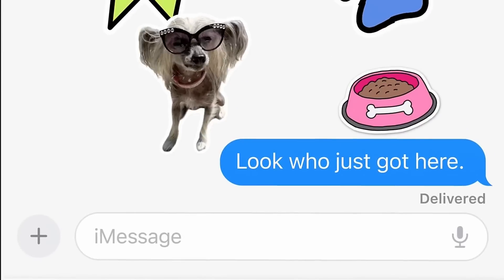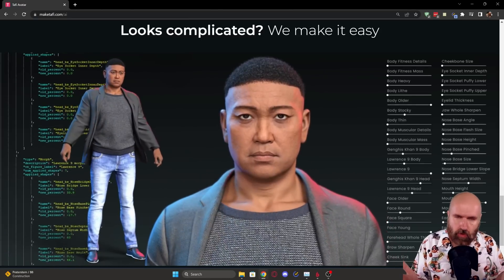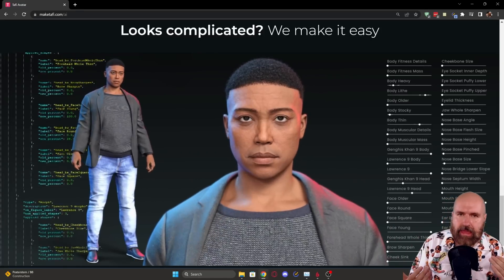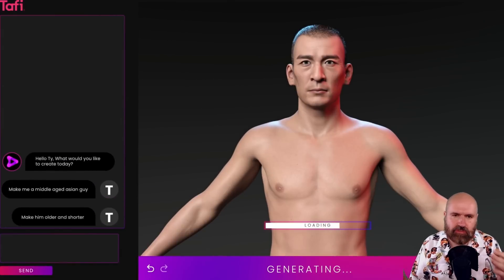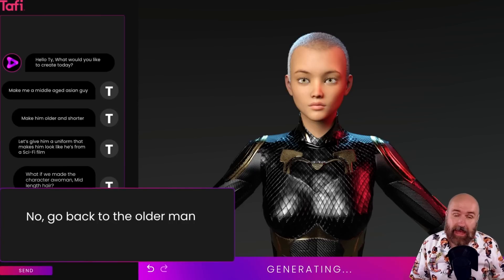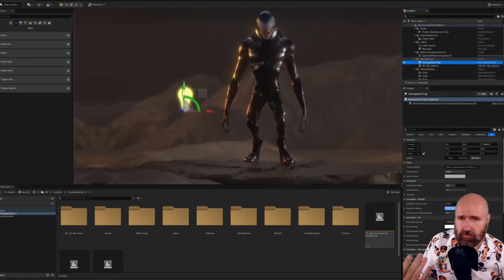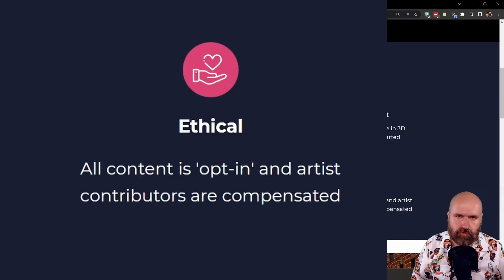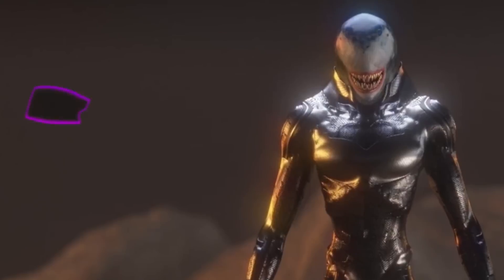AI Character Tuner - Tafi AI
Tafi Ai shows a supposed Text to 3D tool. But it more likely is a Character Tuner, that uses Store Assets to assamble and adjust characters based on your Input. But if it works, it can still save a lot of time and looks promissing.  The Character models are optimized for Blender, Daz3d, Unreal, Unity, Max and Maya. You can sign up to their Beta on their website linked below.
I am NOT payed by Tafi for this video and I don't have access to the beta yet myself